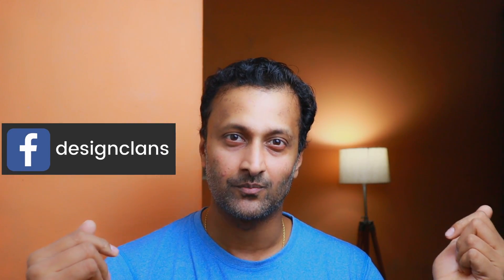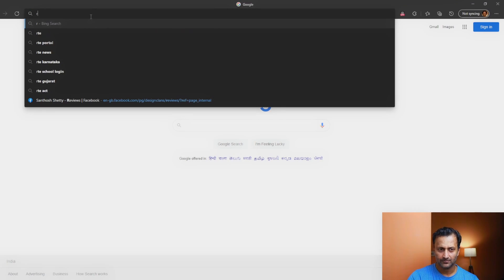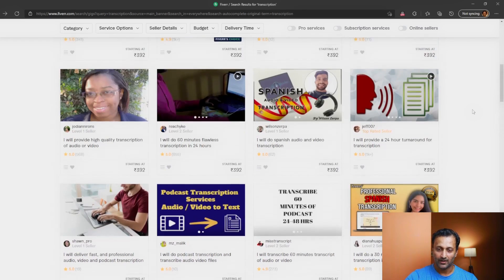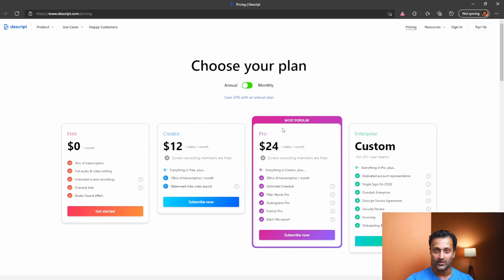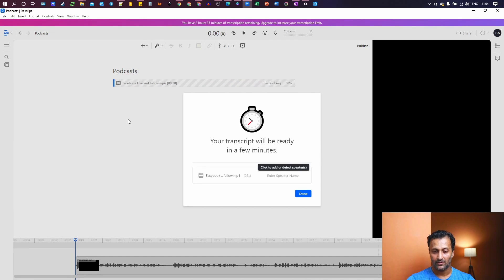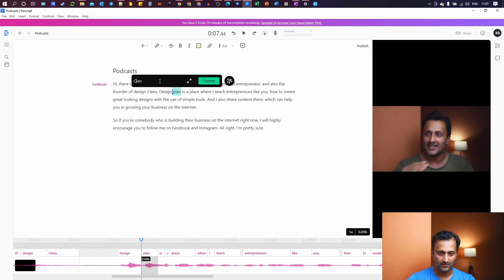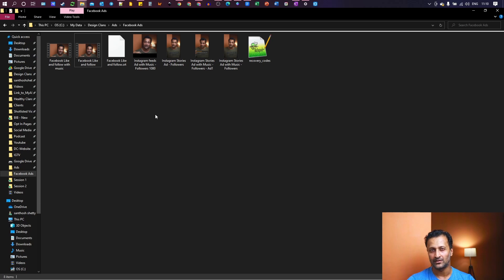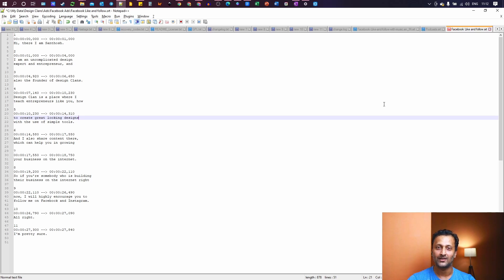Three ways to create captions for any videos. ( Free and paid sources revealed)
This video will help you learn how to create captions or subtitles to any videos using these 3 methods.

Chapters :
0:00 Video Introduction
0:37 Three different ways you can create captions
1:34 Couple of great places you can outsource it to
4:12 Software you can use to create captions and Subtitles
6:37 Walkthrough - Creating captions using the software
11:21 Creating captions manually
13:10 Final thoughts

-- Useful Links --

-- How to create captions to your videos using these 3 simple methods -- ( 3 methods including paid and free )

Would you like to know the 3 methods you can use to create subtitles for your videos?
I was breaking my head before I figured this out. Creating captions is very important as it increase your reach. If you have not started adding captions to your videos you got to start NOW.

There are lot of creators out there who don’t use it. You can be one step ahead of them when you start to use it.

Does not matter how long or short your videos are. These three methods will help you create subtitles easily.

You must know how to do it right or you can end up spending a lot of time like me trying to figure out. Whatever I have found out I am sure you are going to love it as well. There are both free and paid options. So you take a decision on what option you would like to take for creating subtitles or captions.

And here is an additional secret. You can also do it the other way round. That is text to audio using a feature in the software I talk about in the video.

Happy creating!!